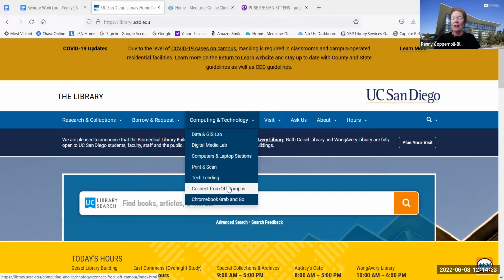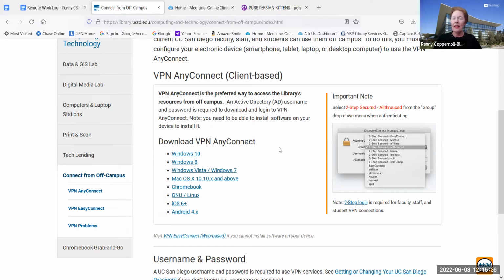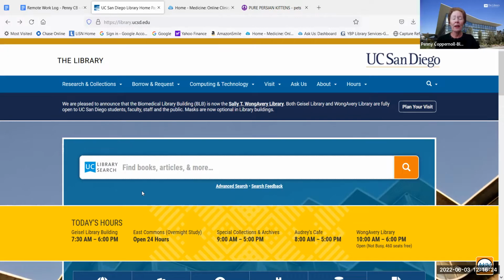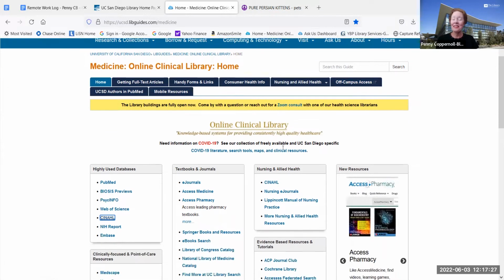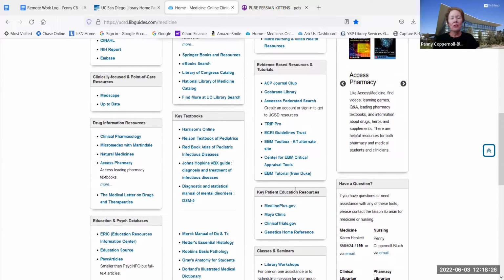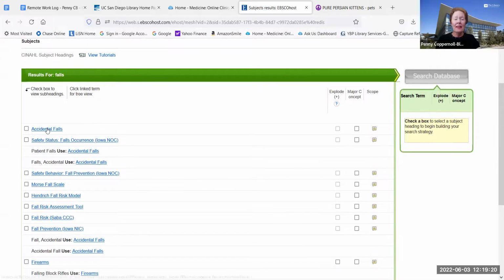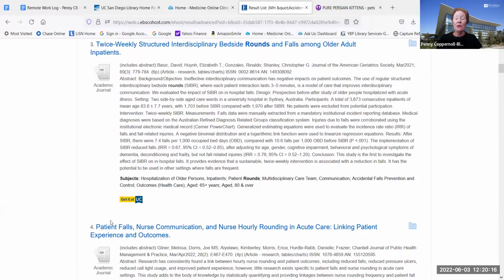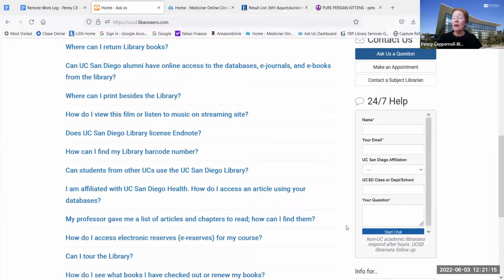Penny's Nursing Video for UC San Diego Library Resources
Short video explaining the Nursing resources available to UC San Diego nursing staff.  Penny Coppernoll-Blach, Pharmacy & Nursing Librarian at UC San Diego Library